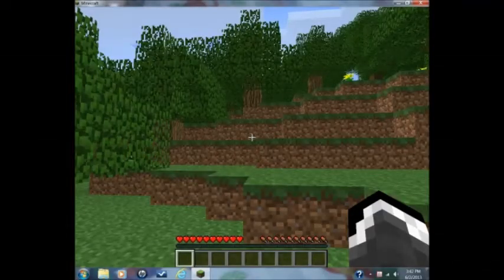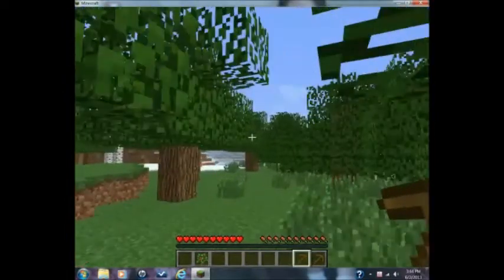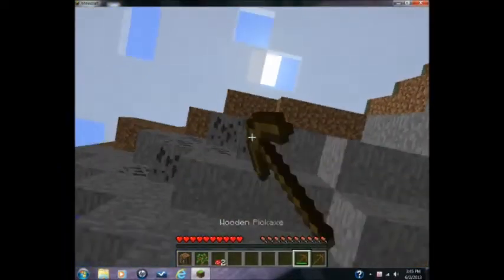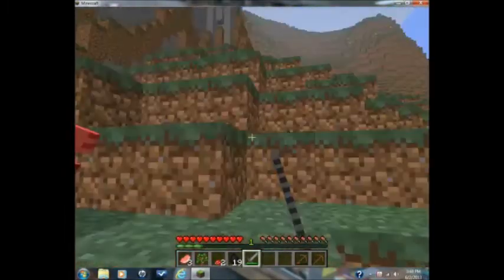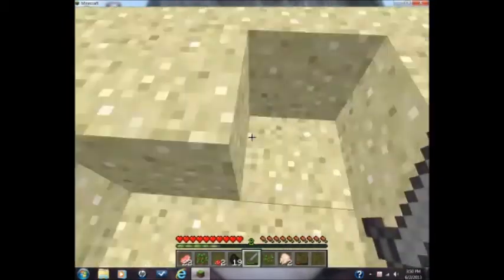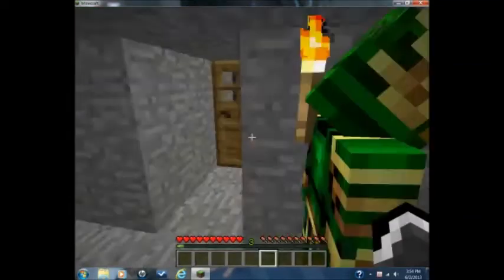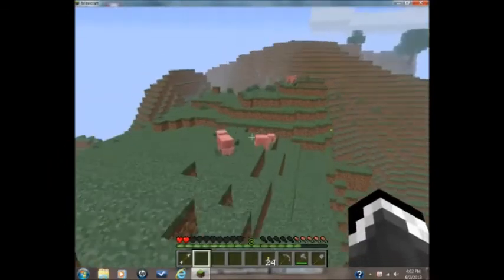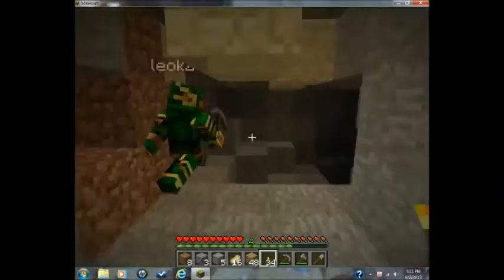Minecraft Lets Play Episode 1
This is the first episode of our Let's Play! For this video you will be seeing Mark's screen.